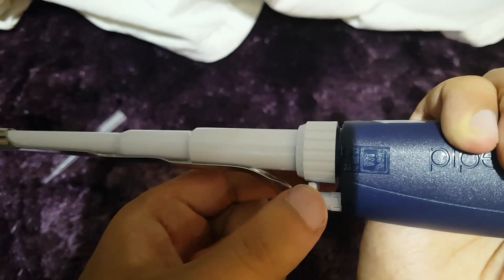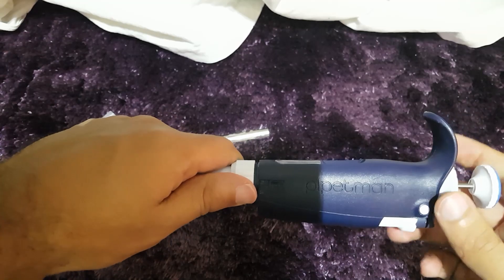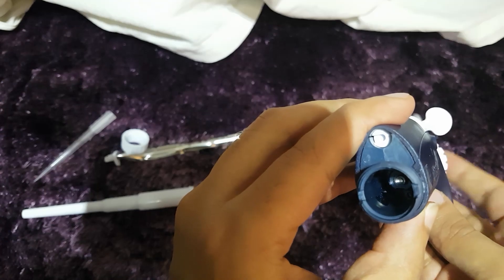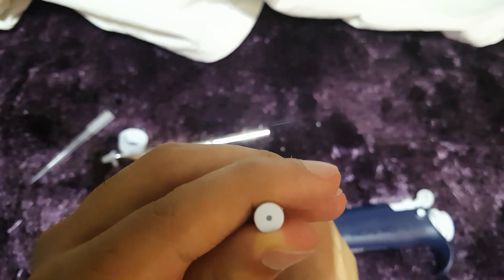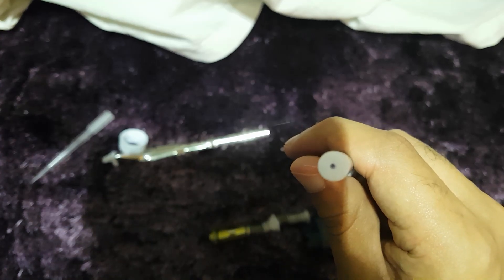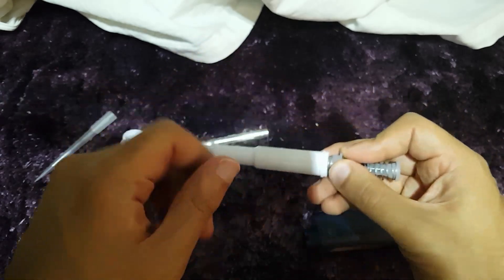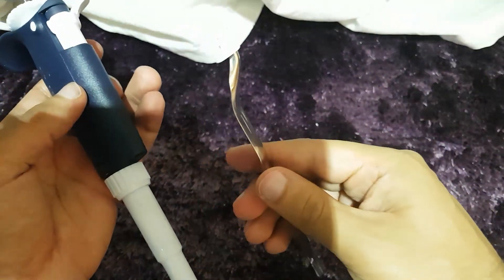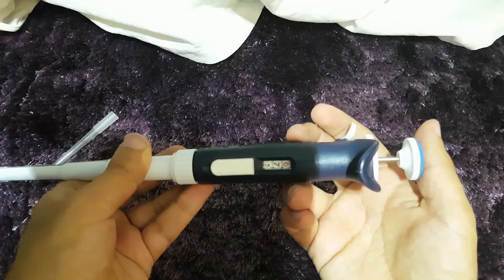Ever wondered what's inside your pipette? Check this out: HOW TO fix your pipette and reassemble it!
Ever had a pipette that doesnt work? Too lazy to get it serviced and fixed? Curious about what a pipette looks like inside? Watch this to see how a blocked pipette can be fixed and the inner workings of one.